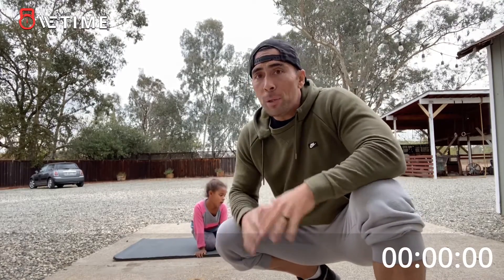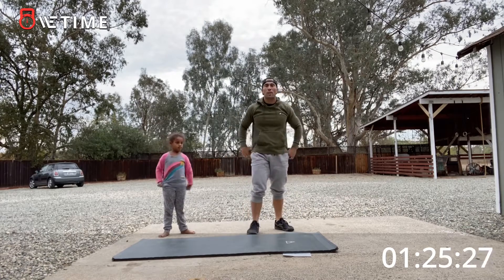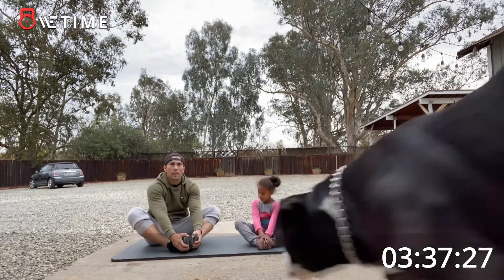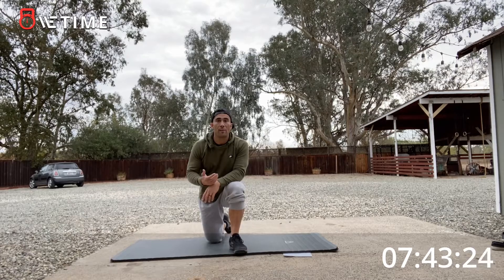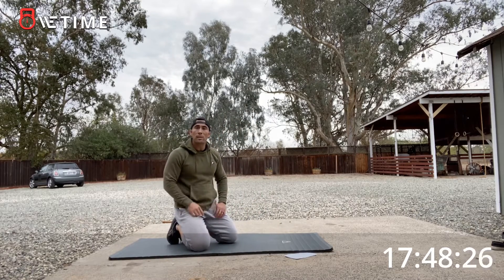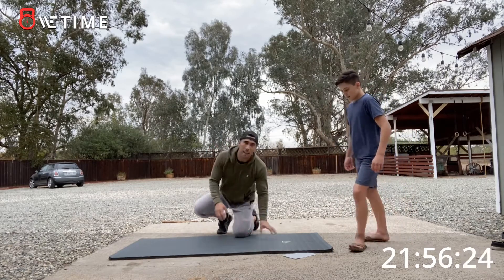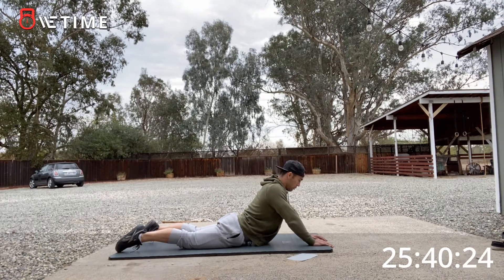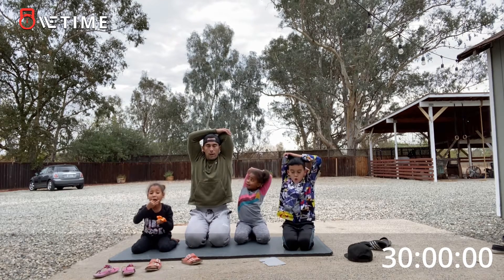NHA Homeschool PE-kids and teens get fit from home!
Fun work out with no equipment. Kids and teens can get fit right alongside their parents.